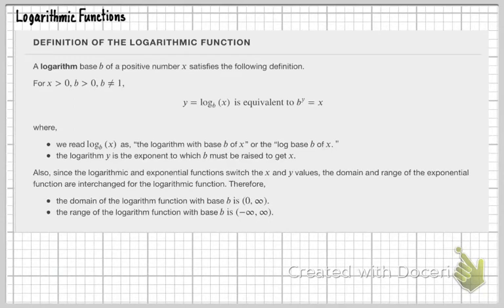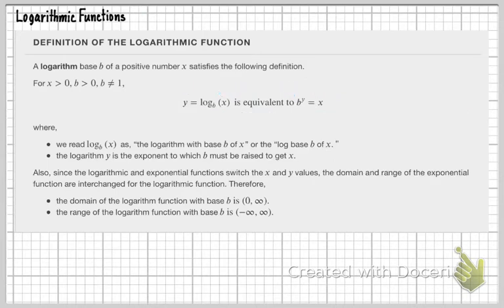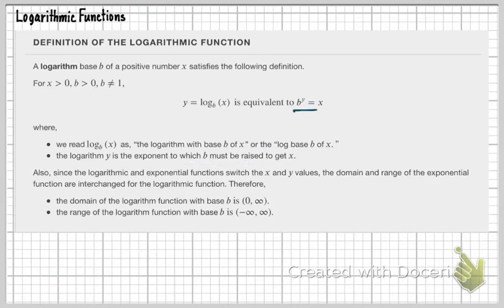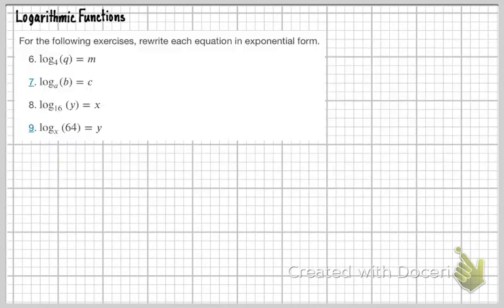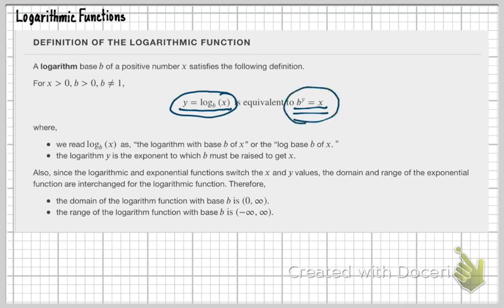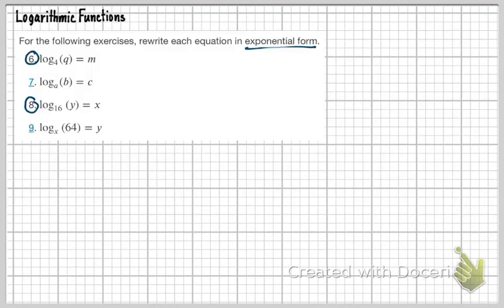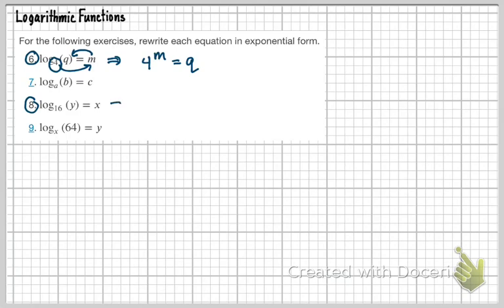MTH122W-Sec. 6.4 Logarithmic Functions (Part 1)